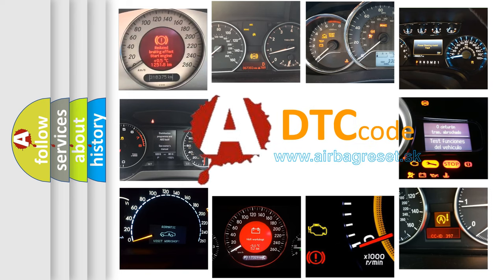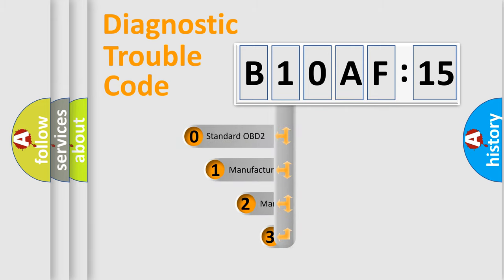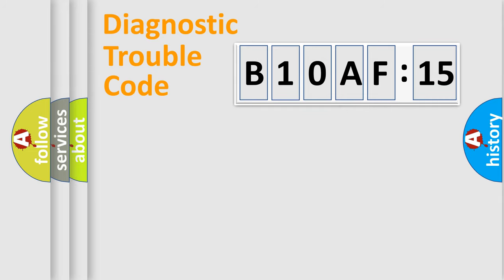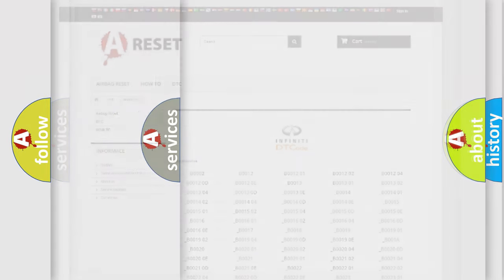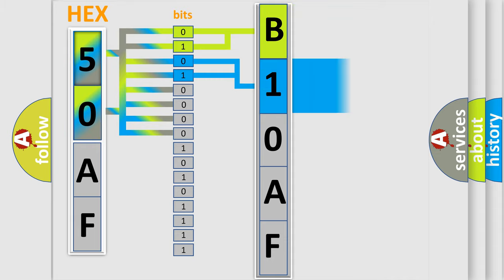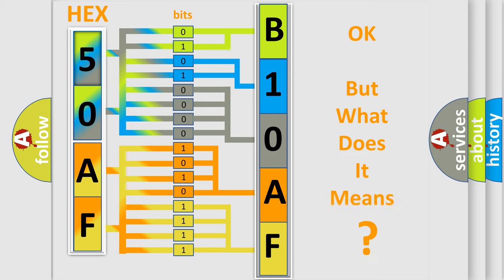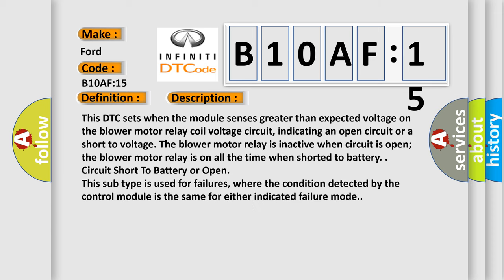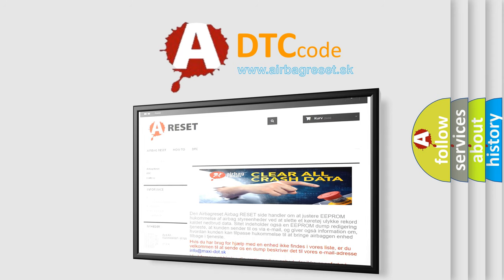DTC Ford B10AF-15 Short Explanation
Contents:
0:21 Basic DTC analysis according to OBD2 protocol standard.
1:48 Insight into programming
2:58 A diagnostically understandable description of the Diagnostic Trouble Code
3:05 Basic error definition

Make
Ford
Code
B10AF15
Definition
Blower Fan Relay Circuit Short To Battery or Open
Cause
This DTC sets when the module senses greater than expected voltage on the blower motor relay coil voltage circuit, indicating an open circuit or a short to voltage The blower motor relay is inactive when circuit is open the blower motor relay is on all the time when shorted to battery
Failure Type